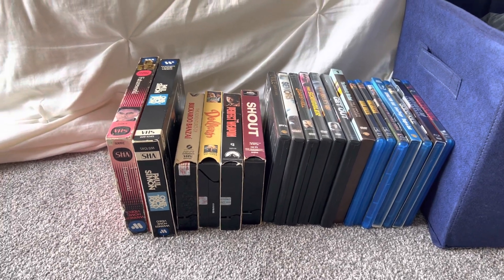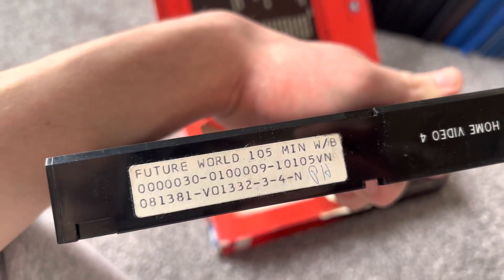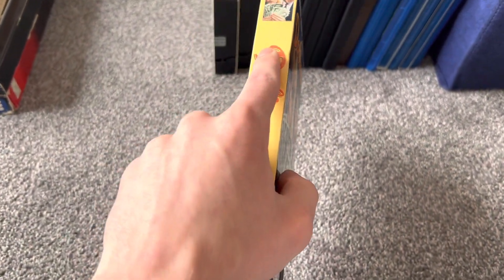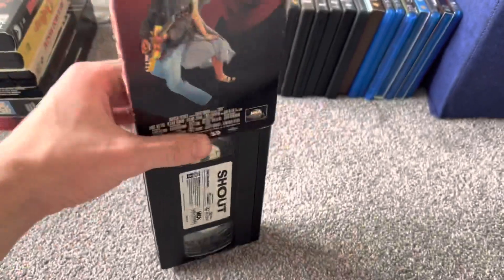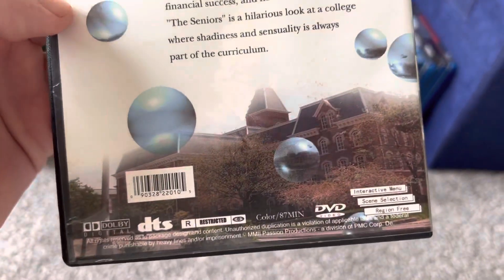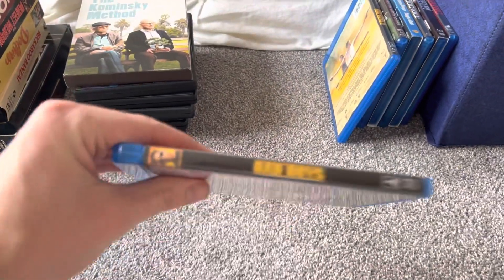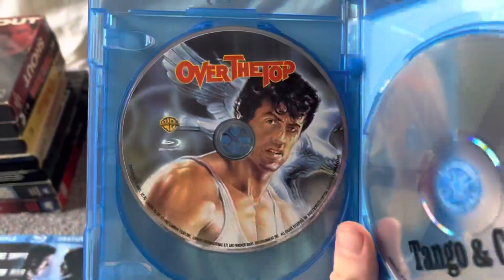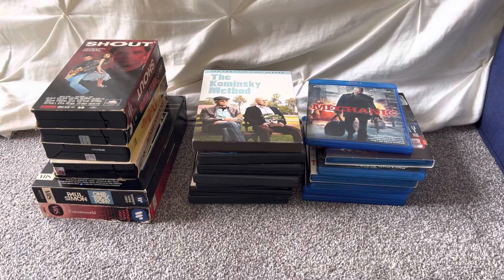VHS/DVD/Blu-Ray Update For February 5th 2023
Here’s a new movie update for 2/5/2023.

In this update I have 6 VHS tapes, 7 DVD’s, and 7 Blu-ray’s in witch I got them from various places during the last week in a half.

Hope you guys enjoy this new movie update, no posting off topic, negative comments, complaints, and spam bots, and enjoy this video.